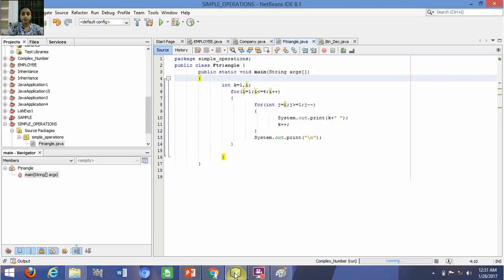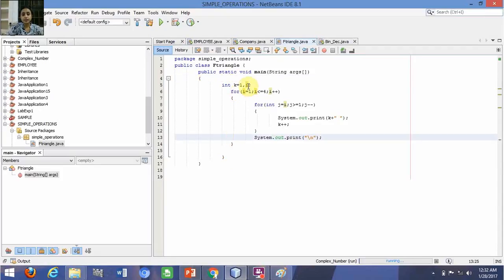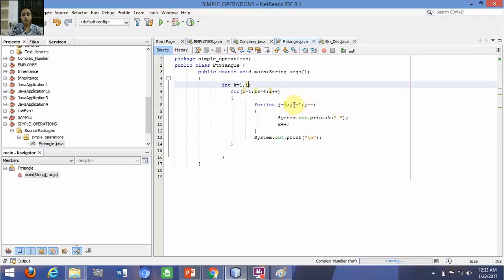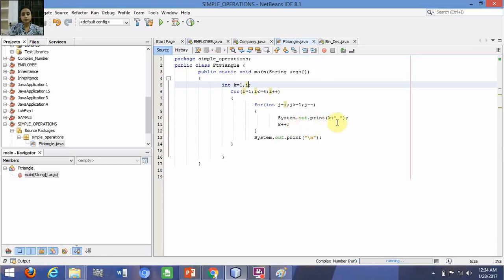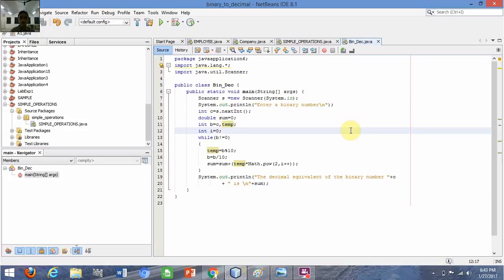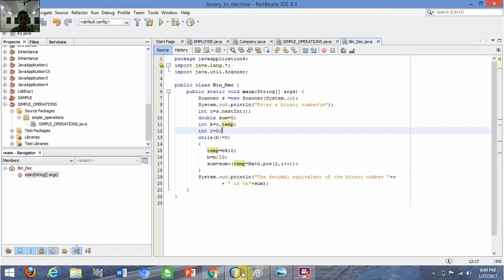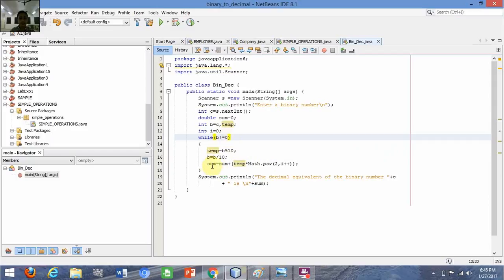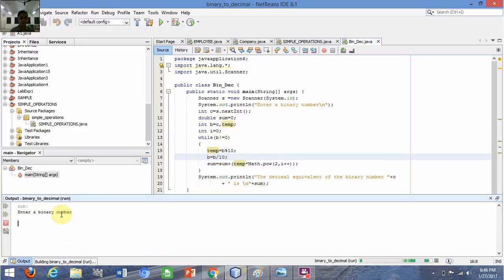EXPERIMENT 1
PROGRAM 1- FLOYD'S TRIANGLE
PROGRAM 2- CONVERSION OF BINARY NUMBER TO DECIMAL NUMBER